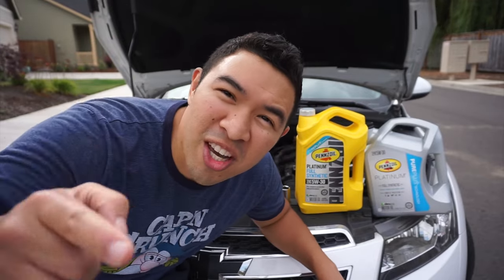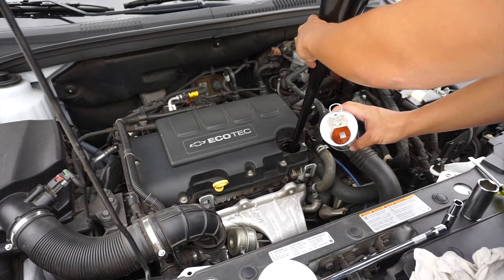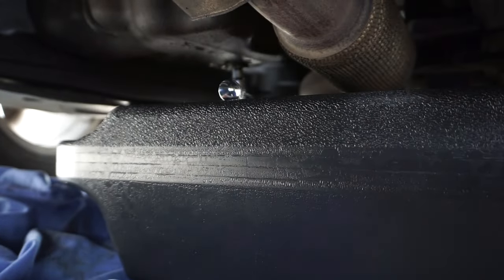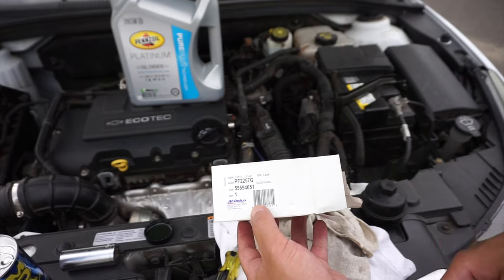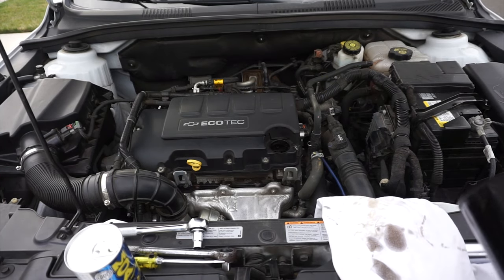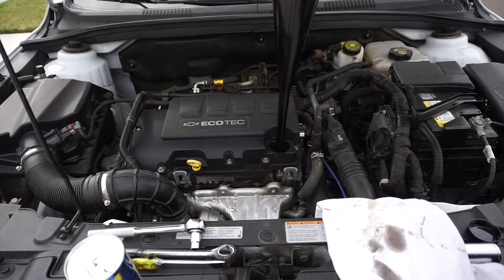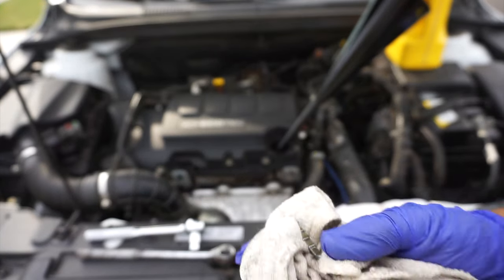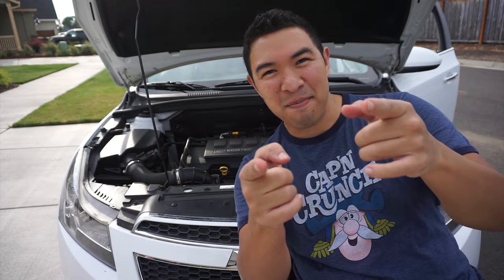Chevy Cruze Oil & Filter Change 2011-2015 | Engine Performance Restoration + Oil Treatment + BG MOA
In this video Drive By Reviews changes the oil and filter on his Chevy Cruze LTZ 2012. This is a relevant video for any chevy cruze from 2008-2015 as Chevrolet changed the cruze model in 2016+. This is a step by step how to video and walkthrough on changing oil, changing the filter, and using an Engine Performance Restoration treatment from BG products on the 1.4 Liter Turbo engine in the Chevy Cruze LTZ. Also, DBR uses MOA additive (another BG product) to the fully synthetic Pennzoil Platinum oil to improve oil and engine performance. Changing oil is a relatively easy process however there are some simple rules and tricks to follow that can make it an enjoyable experience instead of an aggravating one. Hope this video helps and have fun changing your oil!

Notes:
- Relevant for Chevy Cruze models from 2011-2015
- Dip stick is only accurate when parked on a level surface (which is where you should be changing oil anyways)
- Technically you should change the filter before draining oil with top side oil filters.There is a plug that sits in the filter canister that keeps a small quantity of oil (~1/4 quart) up in the canister to prevent dry starting the motor. If the filter is changed after draining the pan, the old oil in the canister will drain down into the pan and will not be removed.
- The torque specs for the oil pan bolt is 14 Nm (~10 Ft lbs) considered just past hand tight.
- After changing the oil and filling to the top of the dip stick instead of waiting for the first drive, you can just drive around the block and park on a level surface and recheck the oil level. After this you should get pretty close to the 4.25 quarts the manual calls for.

Socket Wrench 3/8" Drive
10mm Socket 3/8" Drive
15/16 Socket 3/8" Drive
Oil Filter
Synthetic Oil 5-qt
Oil Pan/Container
Oil Restoration Treatment

Cameras:
📷 FAVORITE CAMERA
📷 BACKUP CAMERA

Lenses:
🔥 MY #1 MOST RECOMMENDED LENS
🔥 MY FAVORITE PORTRAIT LENS
🔥 MY FAVORITE WALK AROUND LENS
🔥 MY FAVORITE WIDE ANGLE LENS
🔥 MY FAVORITE *CHEAP* LENS
🔥 MY FAVORITE IS LENS

Accessories:
🔋🔋 CAMERA BATTERIES M50
🔋🔋 CAMERA BATTERIES M6 MK ii
🎤 AUDIO RECORDER
🎤 LAV MIC
⚙️ BEST CHEAP TRIPOD
⚙️ SD CARD